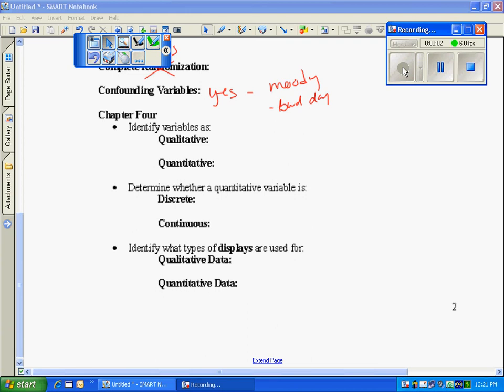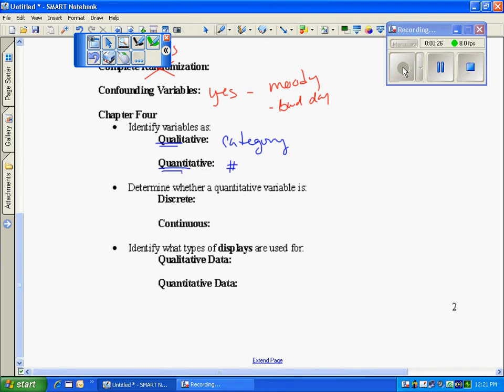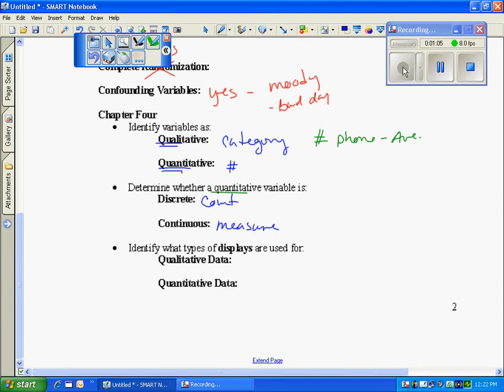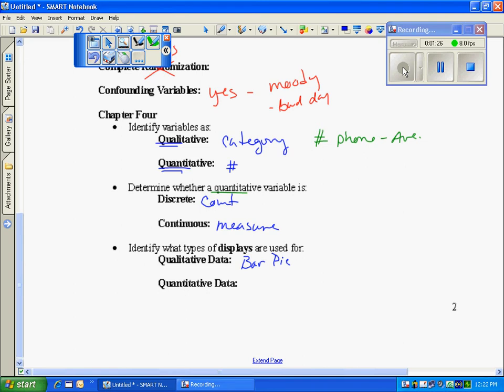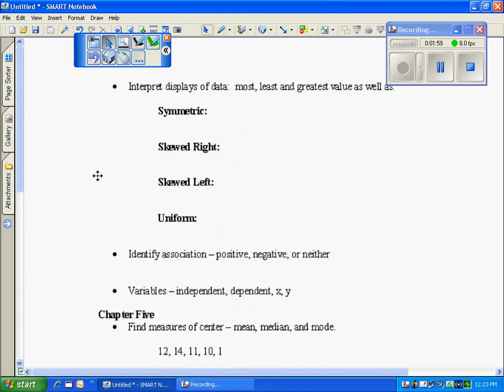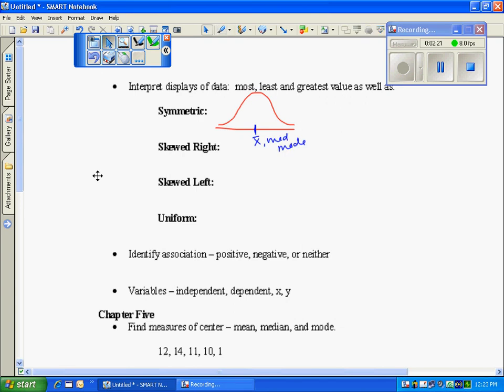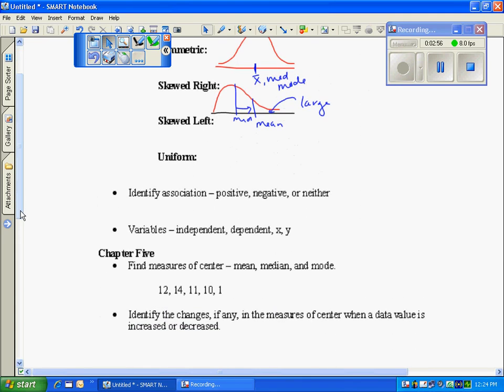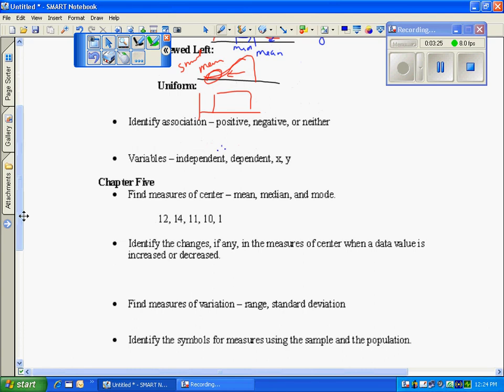rev ch 4.avi